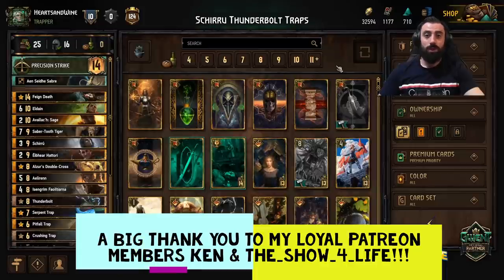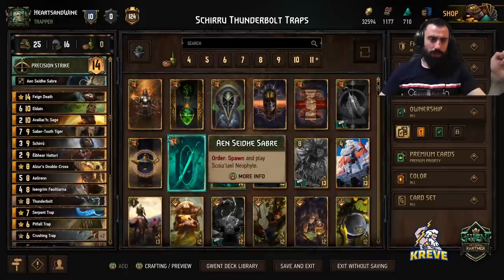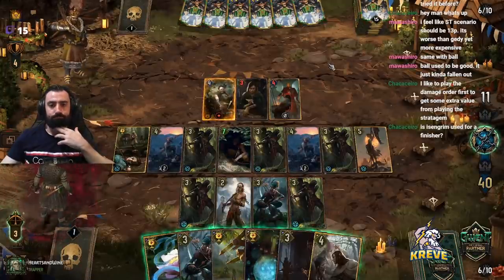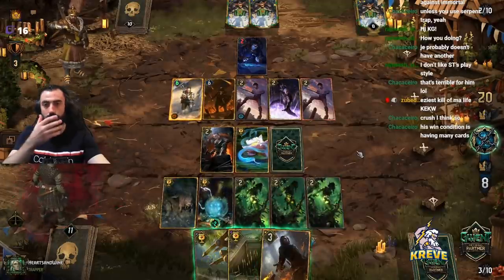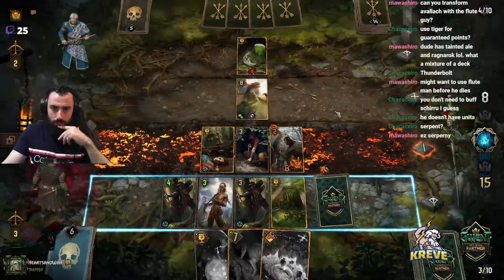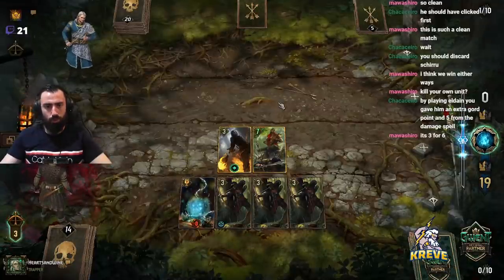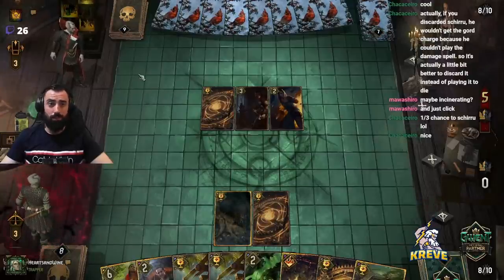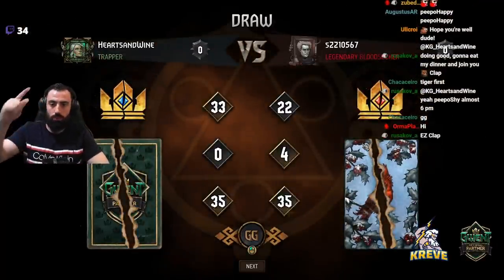Gwent: Torch Them All with Schirru! | Deck & Strategy Explained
Sponsored Advertisement: 0:00

[Scoia'tael- Precision Strike]

Deck Explanation: 0:12
Strategy Summary: 11:34
1st Match: 12:40 Vs Northern Realms/Shield Wall
2nd Match: 28:00 Vs Scoia'tael/Precision Strike
3rd Match: 41:50 Vs Scoia'tael/Guerrila Tactics

The concept behind this deck is that we will be aiming to use thunderbolt to help adjust Schirrus power level to the desired range, so that he may destroy all other units of equivalent power. You will find that playing Schirru in this fashion will make him even deadlier, as you have a wider range of power you can reach due to Thunderbolt. The leader ability can be utilised on Schirru to provide further accuracy to this play, however if not you can also use it on your opponents units to fall into Schirrus destructive ability.

Try to save leader ability for Schirru as much as possible as it will make the strategy we have for him more effective and reliable, otherwise you will have to hope on your opponents playing into our Thunderbolt plan etc. You will catch many players off guard with this, as obviously this is an off meta strategy and has not been seen, so that factor will give us added value as your opponent will not have that much awareness of what is comping up to maneuverer around things.

In closing, i would add that Schirru can be used flexibly in this deck at any point you believe he will give us the biggest benefit, as we have a number of other strong plays to fall back on. This makes him even better to play in this list! :)

I hope you will enjoy the following video and thankyou as always for your kind support.

KG